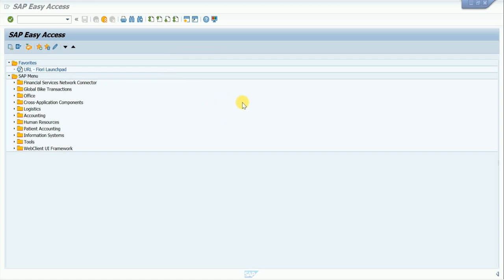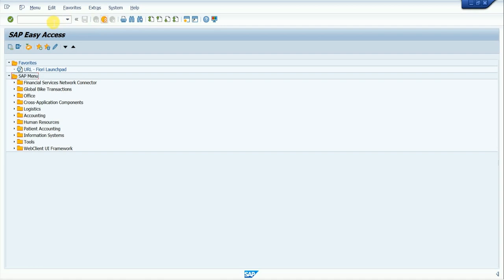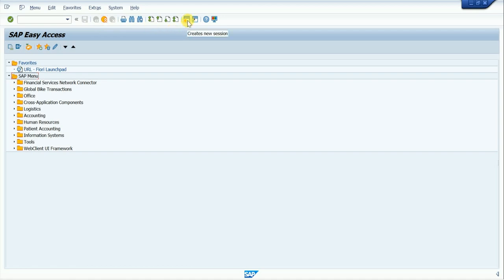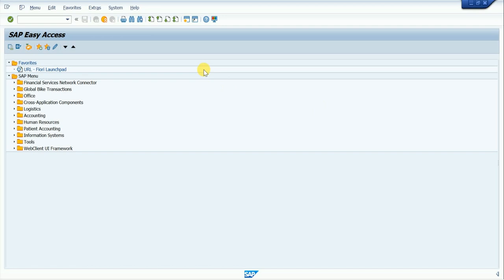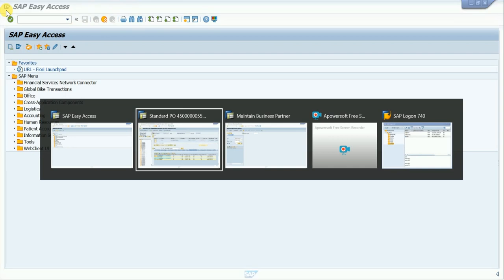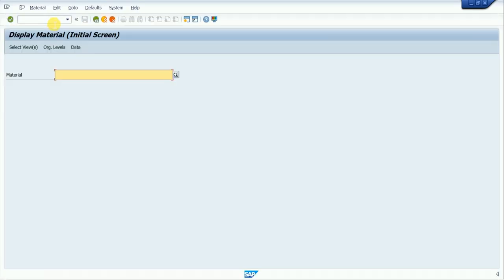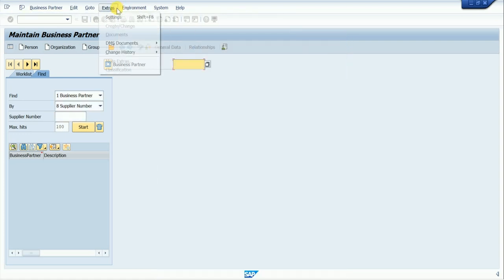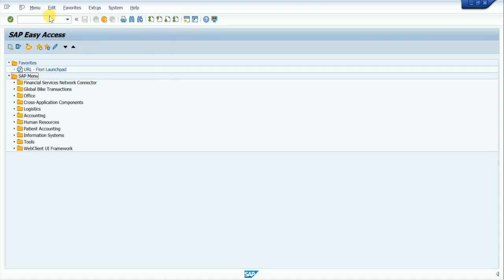What is SAP | About SAP | How to go Back in sap | How to stop sap | How to log off in SAP |T code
Mass Changes in Vendor Master in S4HANA | XK99 | Vendor Master Changes | Mass Upload  Vendor Master

How to create LSMW in SAP MM | Mass upload Program | Master Data Mass upload Program| LSMW | Sap mm

How to Activate Material Ledger in SAP MM| Internal number Range is not allowed in sap mm

How to create Info Record in SAP MM | Info Record Configuration and creation setting | ME11 | ME12

How to Mass Change in Material Master Like Description, Material Group, Deletion Flag, And another field also.